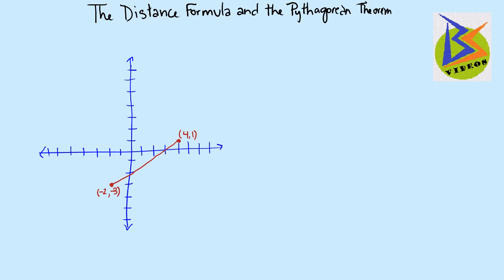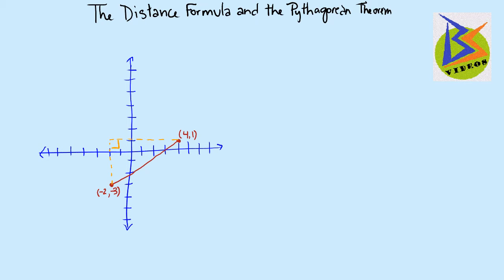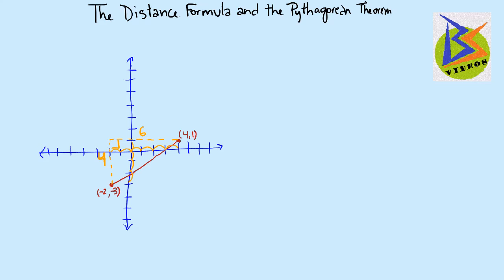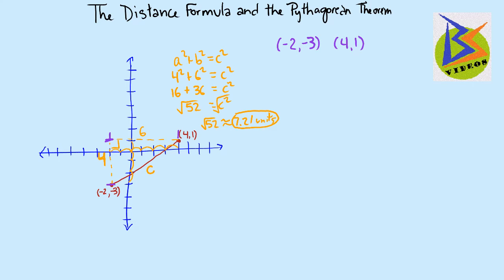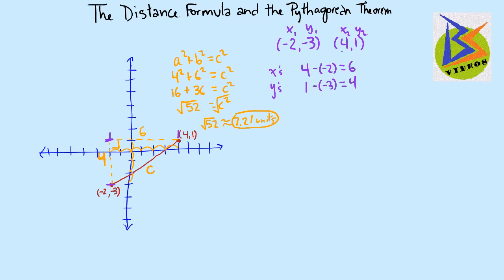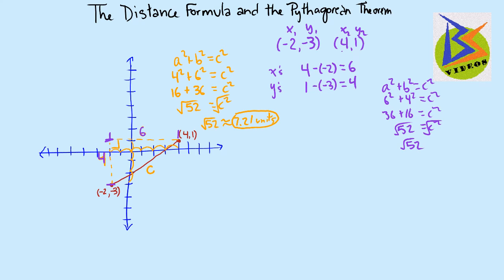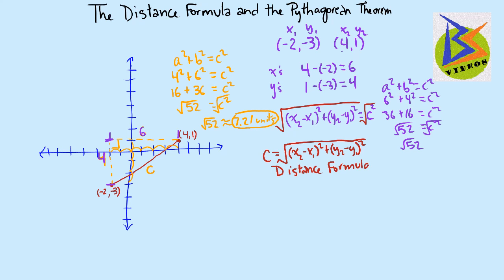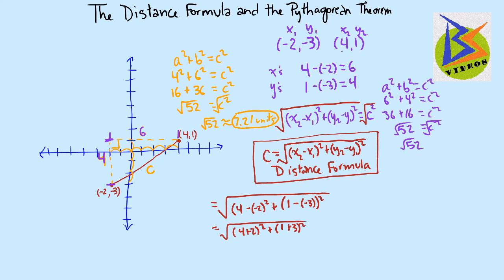The Distance Formula as It Relates to the Pythagorean Theorem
In this video I look at the distance formula and how it is derived with the use of the Pythagorean Theorem.